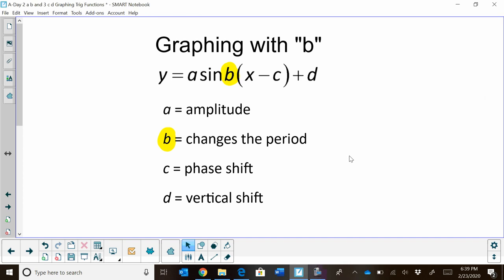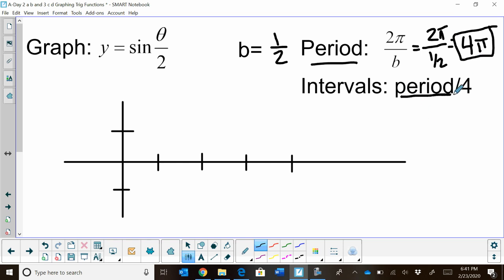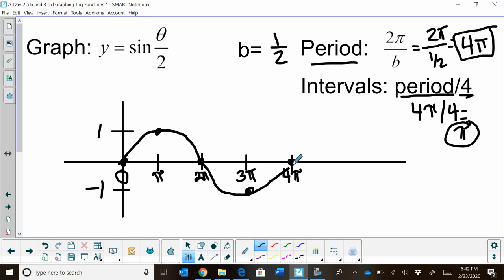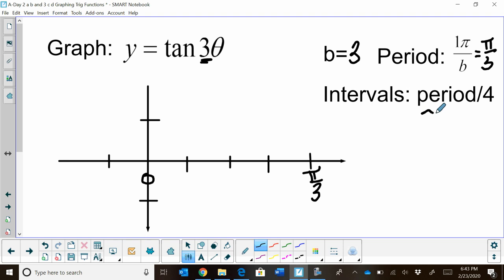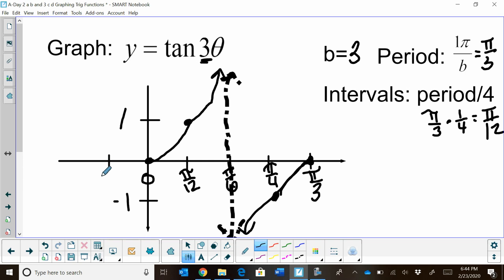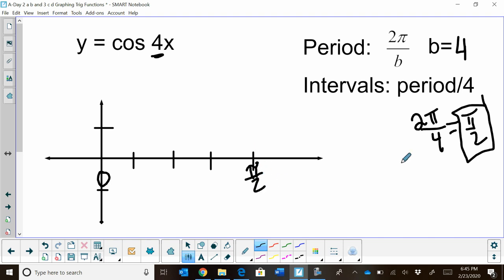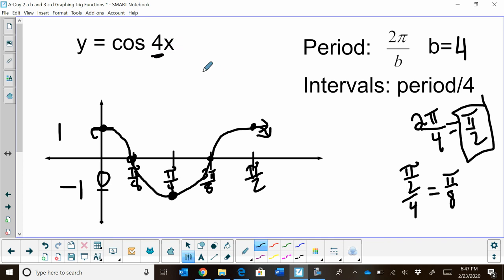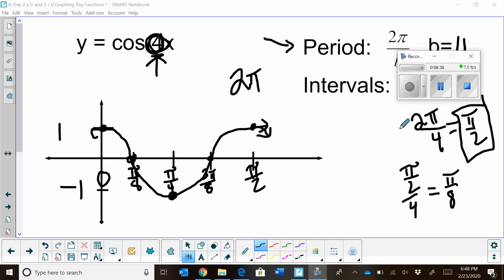Graphing trig functions with period changes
Graphing trig function with period changes or the b value
Graphing with "b"
y = amplitude(sin) b ( x-c) + d
b = changes the period
c= phase shift
d = vertical shift